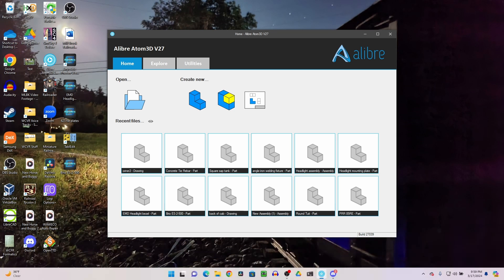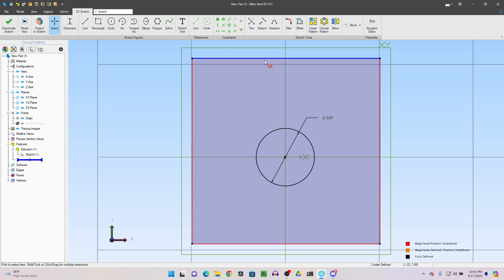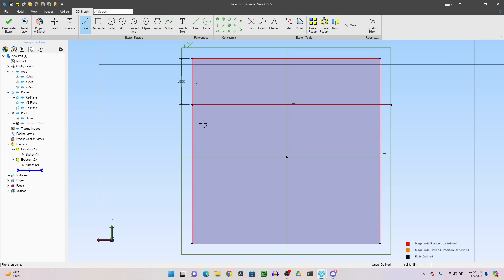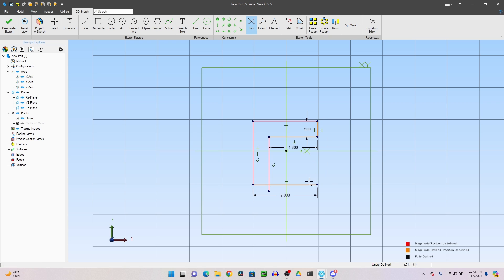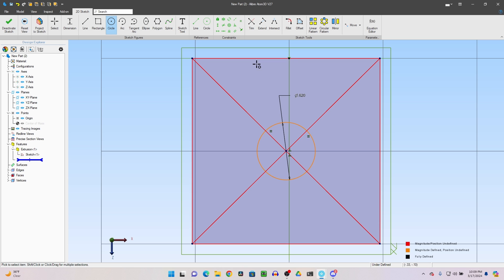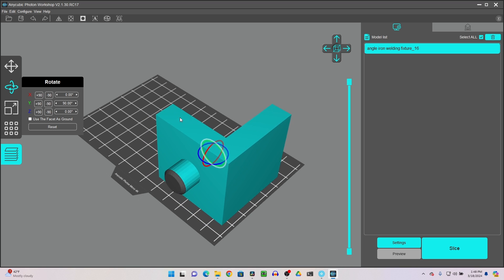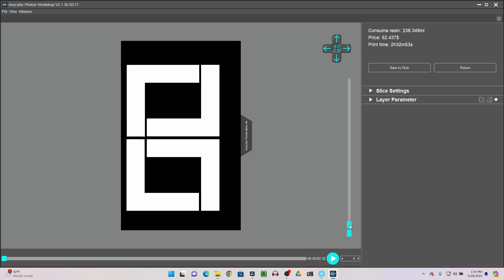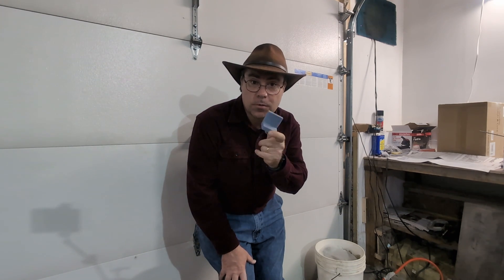3D printed welding fixture blocks? Why not?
I recently bought a welding fixture table, to make my weldments flatter and more square. I'm in the midst of a locomotive building project and I saw an ad for a webinar on 3D printing welding fixtures. That gave me the idea to design and print some 2 inch angle iron fixture blocks. I'm making these for inside welds on 90 degree corners, so a bunch of simple L shaped blocks may be all I need.

00:00 - Introduction
00:14 - Design
06:13 - Another way to design the part
10:24 - Exporting the file
11:07 - Slicing with Anycubic Photon
13:47 - Slicing
15:05 - Printing
15:45 - How do they fit the welding fixture table?